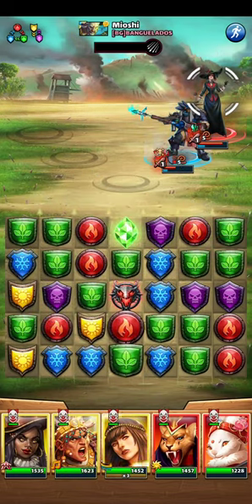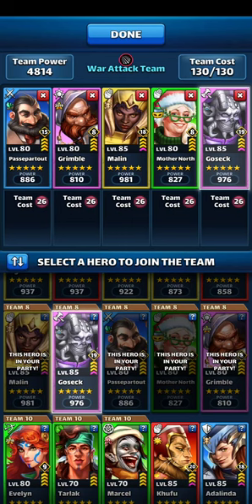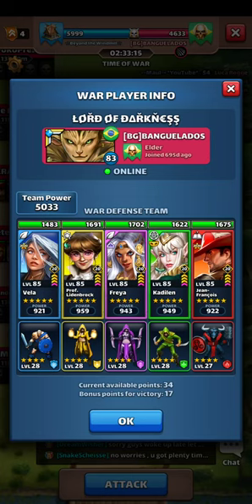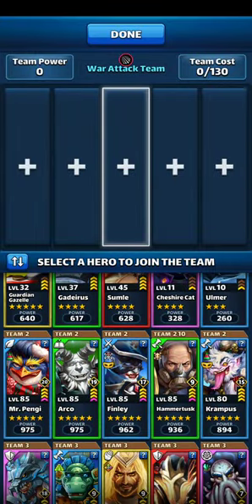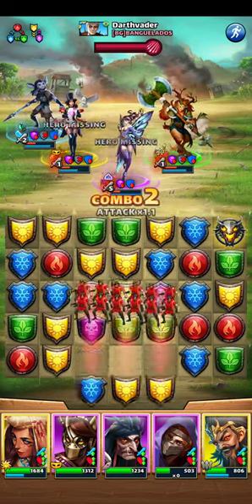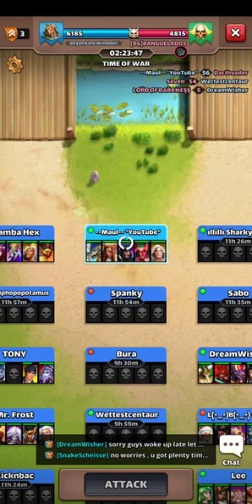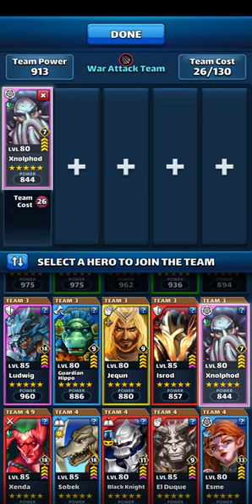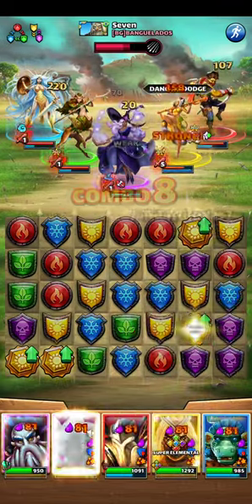🎯Arrow Barrage🎯 War Attacks🏹 (ft. fun team with Guardian Hippo)